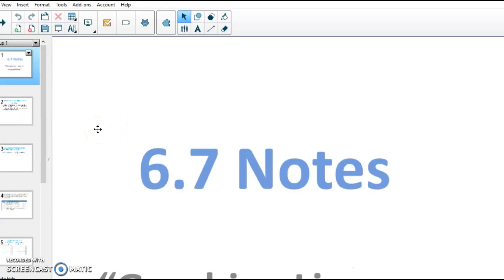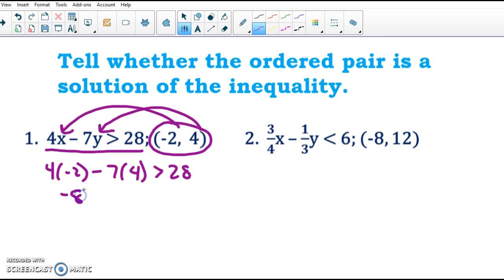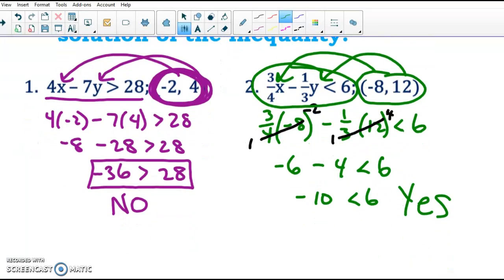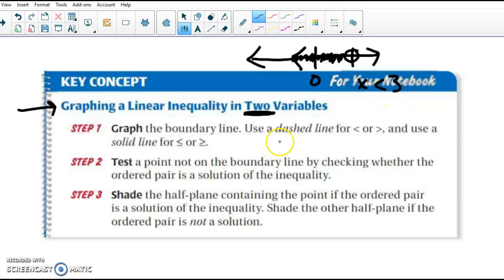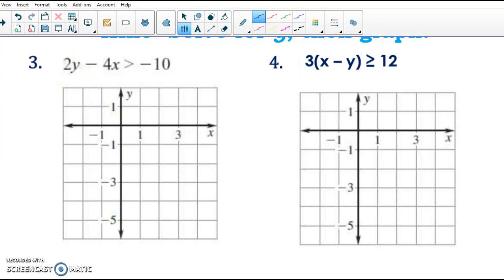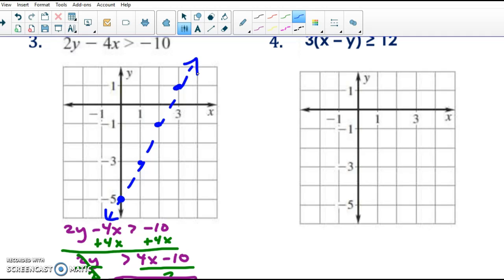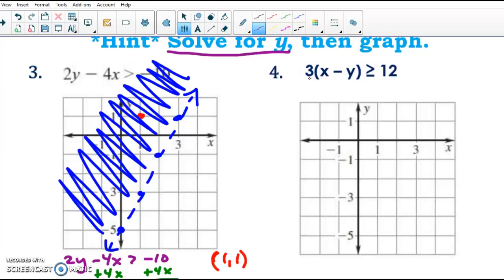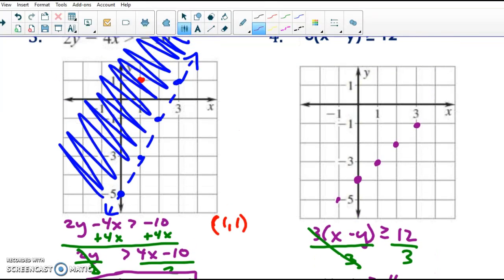Algebra 6.7 Video Notes Part 1